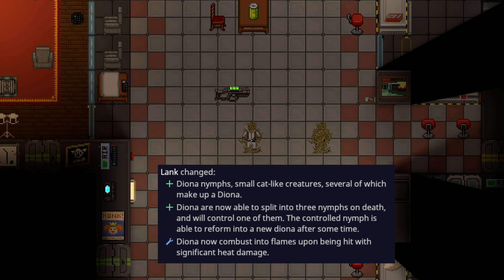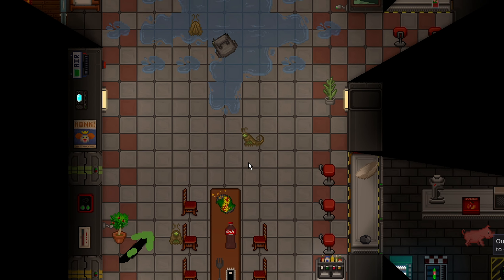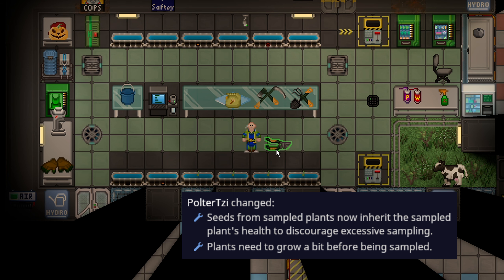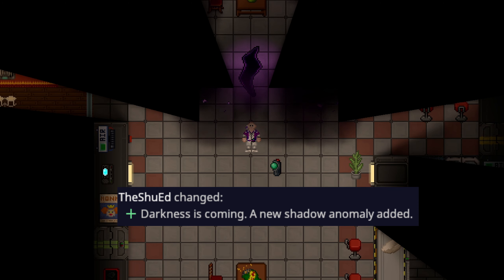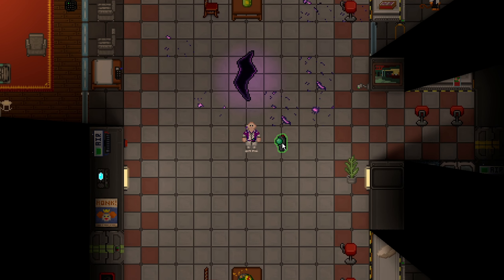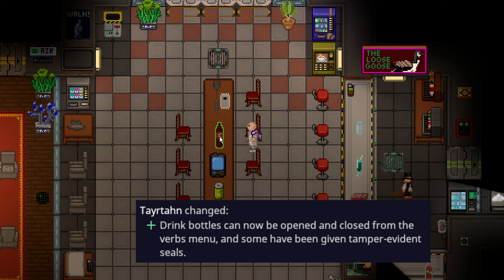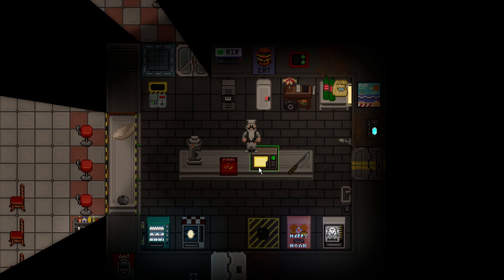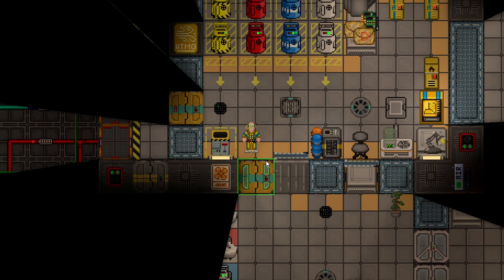SS14 - Weekly Update Vlog - 61 - (Diona Nymphs, Shadow Anomaly, Botany Tweaks)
The Diona species has evolved to spread three nymphs when their bodies are destroyed. One of these nymphs contains the brain, which is player-controlled. After ten minutes, that nymph can reform into a new Diona with the previous Diona's brain and memories. The shadow anomaly is a creepy yet mostly harmless anomaly ripe for studying; just don't listen to the whispers for too long. As well as several botany tweaks from the process of plant clipping to death nettle nerfs.

0:00 Diona Burning
0:19 Diona Nymphs
1:44 Plant Clipping Tweaks
2:11 Deathnettle Nerf
2:35 Shadow Anomaly
3:49 Remote Signal Nerf
4:18 Sealable Bottles
4:31 Glass Shard Stacks
4:44 Microwave Improvements
4:58 Evidence Markers
5:18 Ranged Holosigns
5:32 Firefighting Remote Atmos Door
5:47 Conclusion